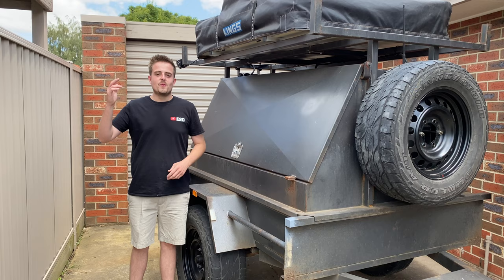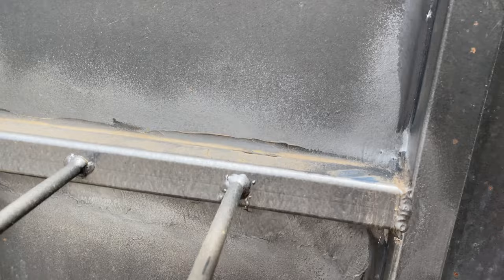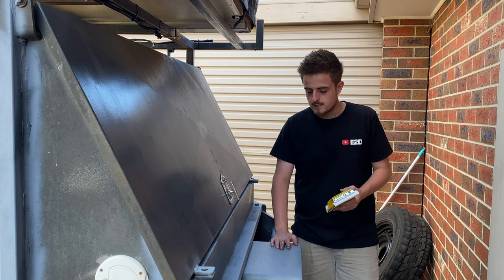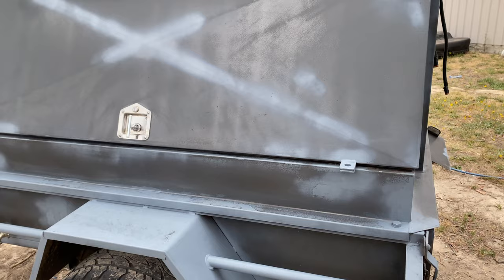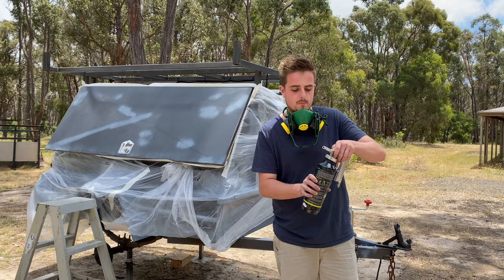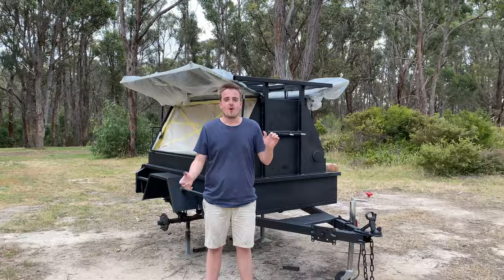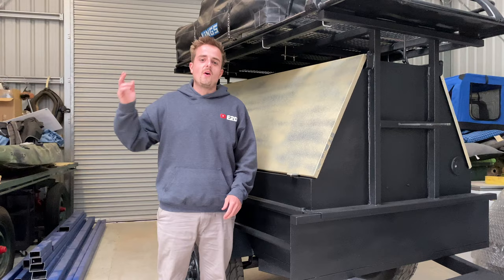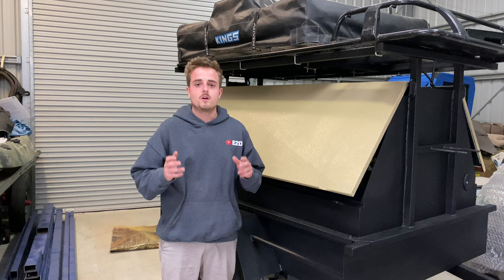Painting My Entire Camper With Upol Raptor Liner - DIY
The day is here I raptor line my entire camper trailer!! I also did tin-table raptor on the doors! This stuff applied amazing and is super durable. It took over 4 days to have this camper completely painted and it was worth it! I will be painting underneath and touching up some places then to. This thing is so close to being done!